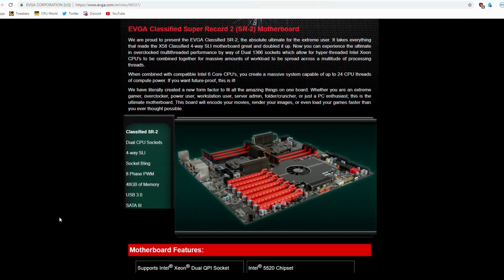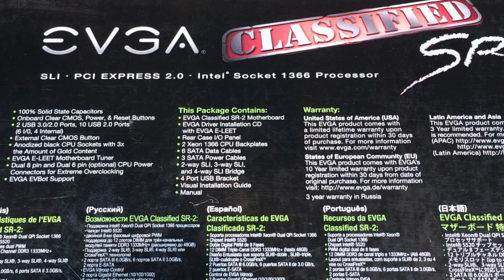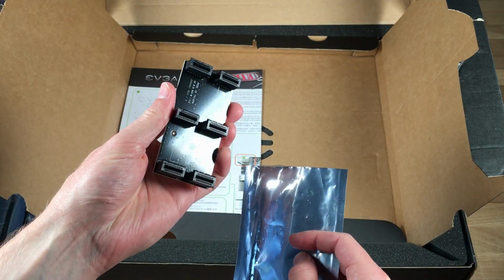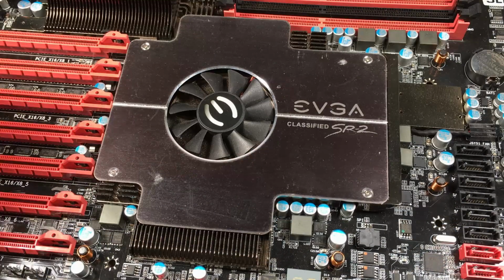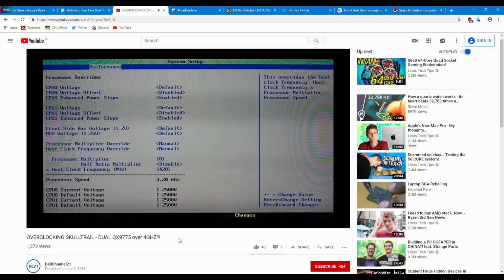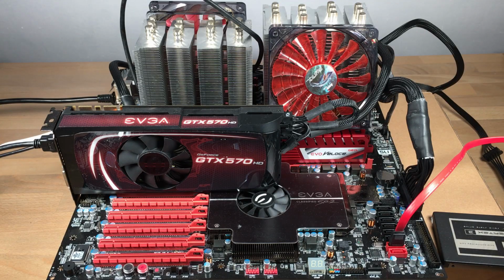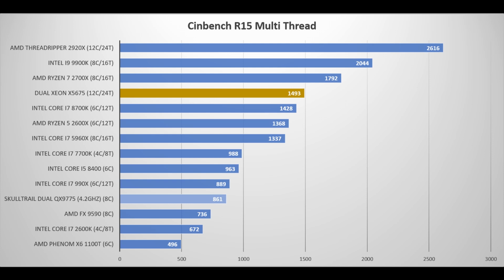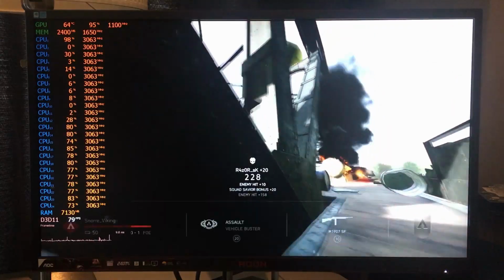EVGA CLASSIFIED SR-2 in 2019: Unboxing & First Tests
The second legendary dual socket platform; the Classified SR-2!